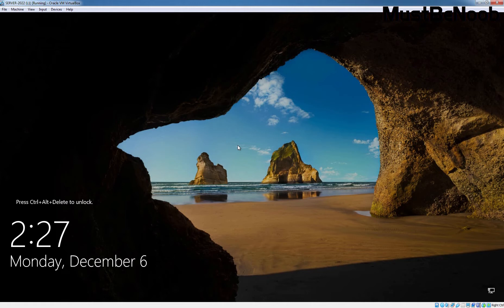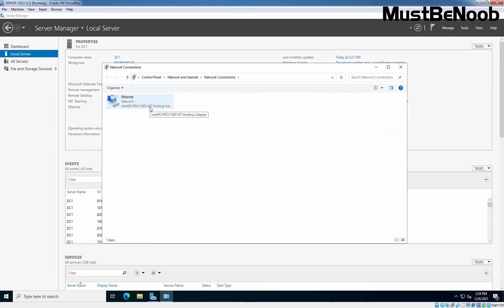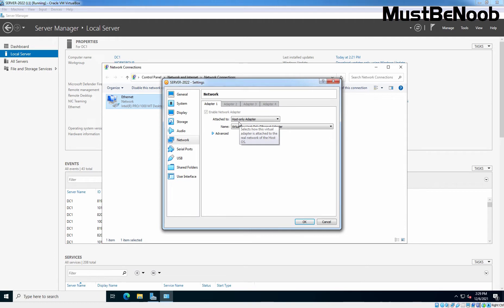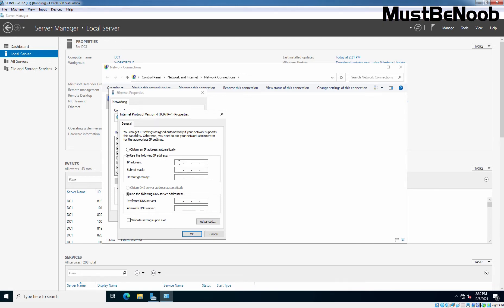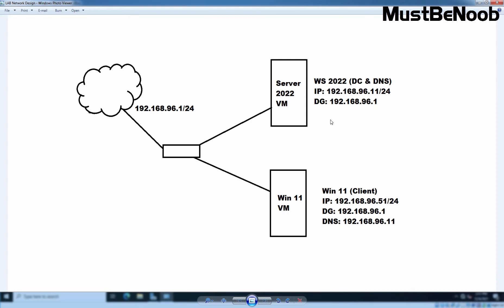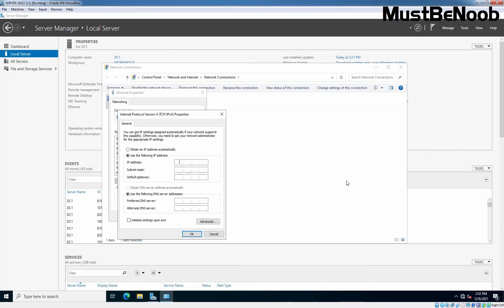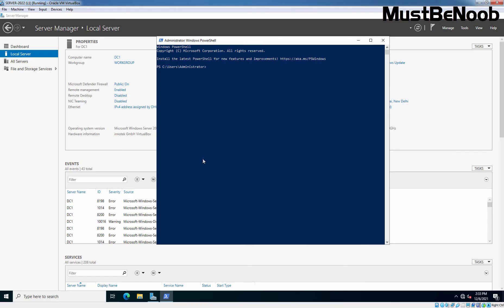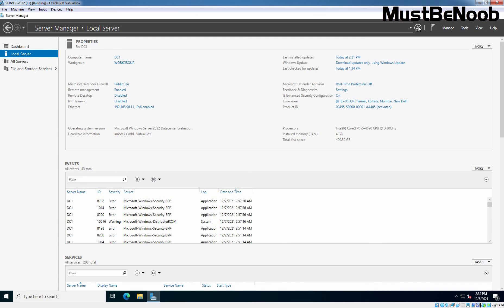3. Configure Static IP on Windows Server 2022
This guide will walk you through the steps on How to Assign Static IP address to newly installed Windows Server 2022.